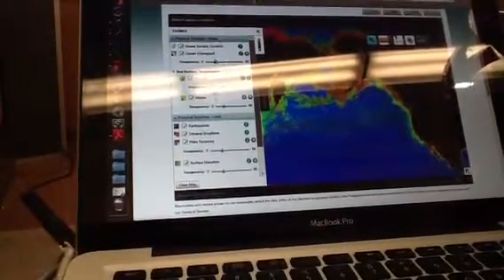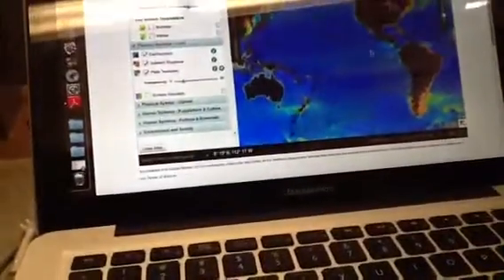Sub Plans Earth Science 031313